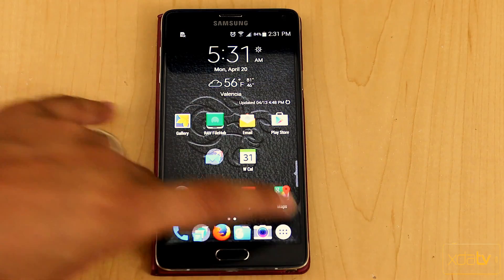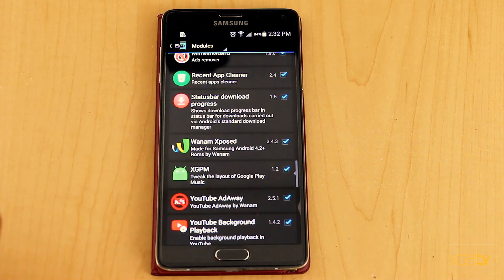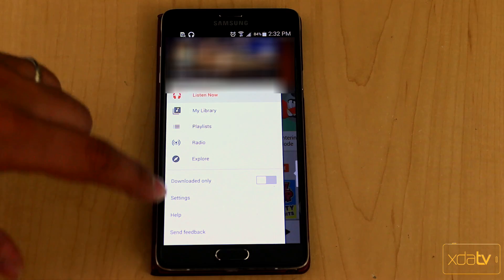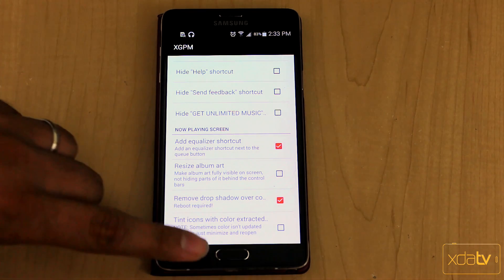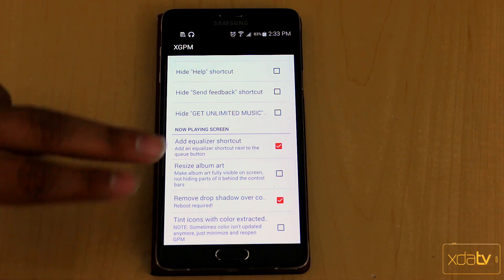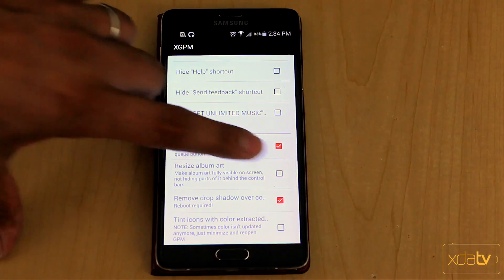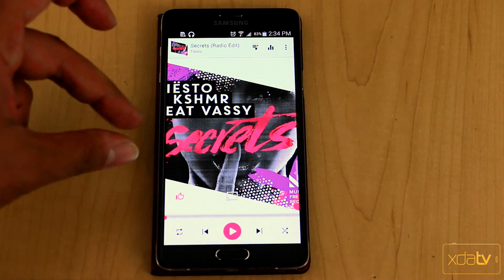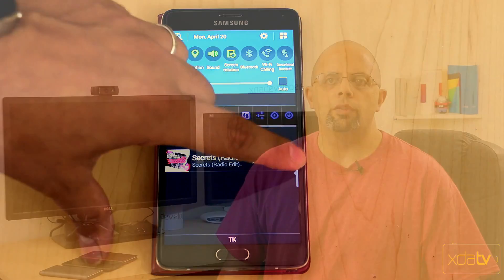Google Play Music Customizations – XDA Xposed Tuesday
If Cyanogen Inc. has its way, you won’t be forced into the Google services if you use Android. Until then a lot of us are fully invested into the Google ecosystem. We listen to our music on Google Play Music. However, the Google Play Music app would benefit from some tweaks.

In this episode of XDA Xposed Tuesday, XDA TV Producer TK reviews an Xposed Module that adds some customization options into Google Play Music. XDA Senior Member Maxr1998 offers up the XGPM module. TK shows off the module and gives his thoughts, so check out this Xposed Tuesday video.